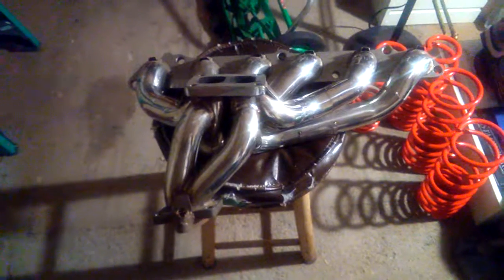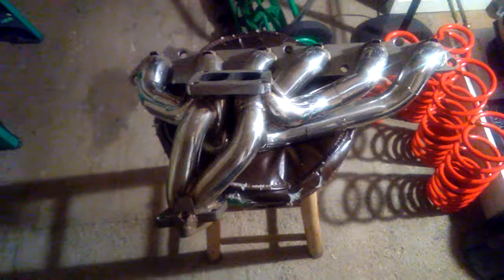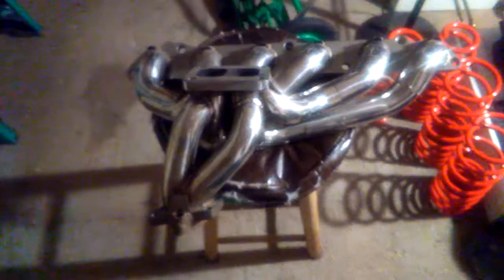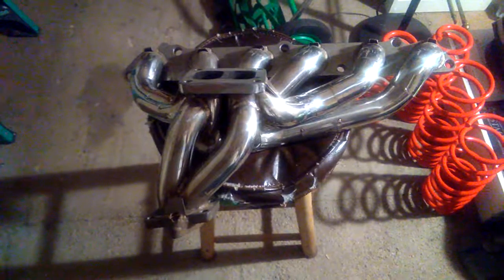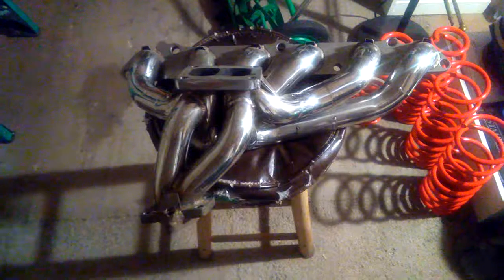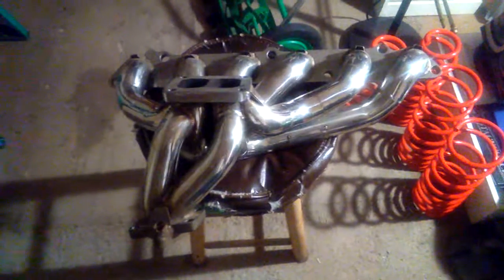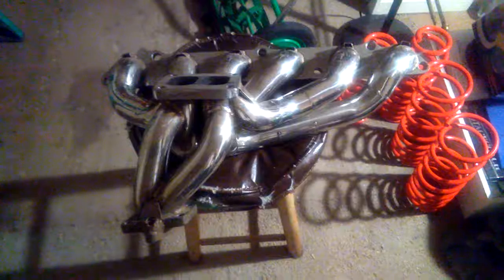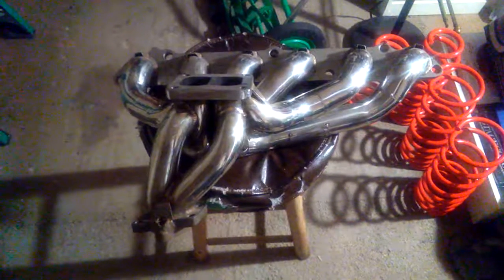Headers: My Turbo Headers for My Turbo Supra